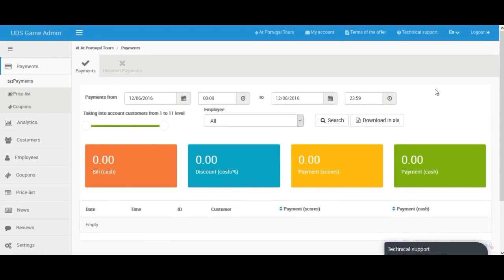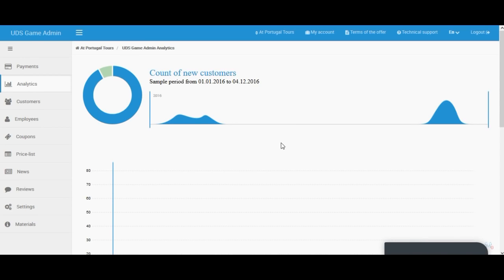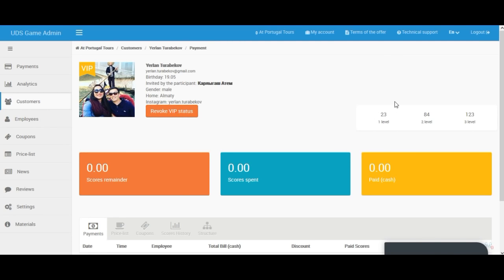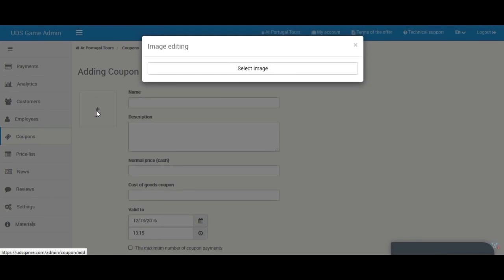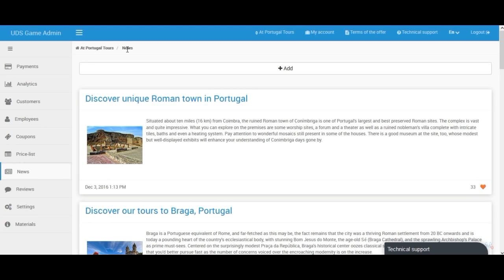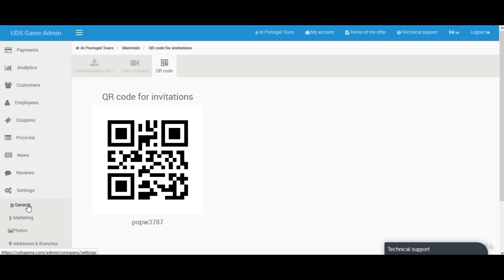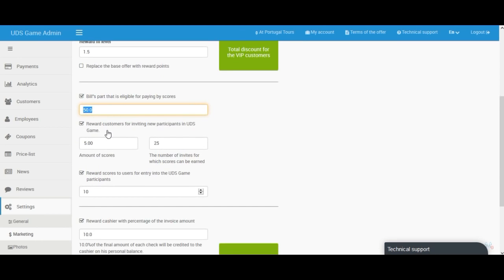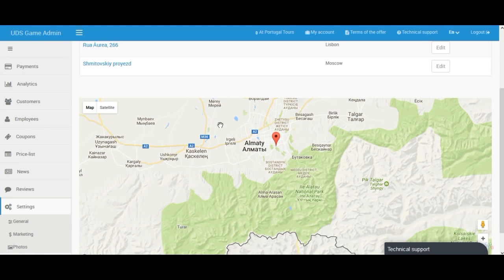UDS Game Admin Panel Guide in English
Discuss conditions for cooperation.
Aleksey Titov
skype: aleks_titov